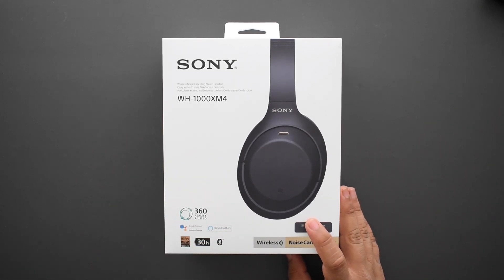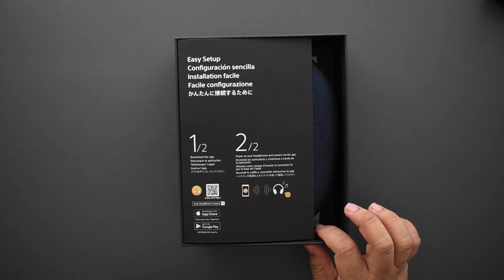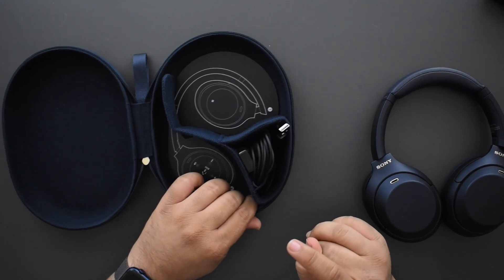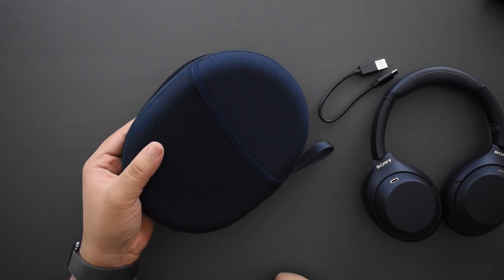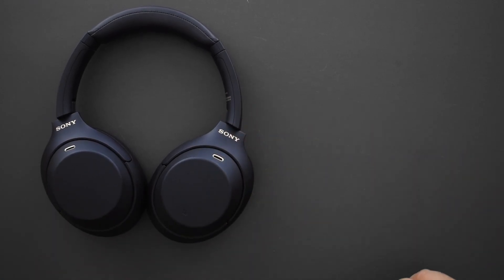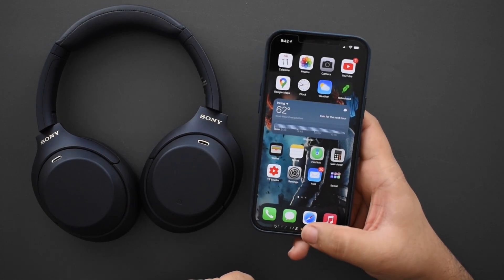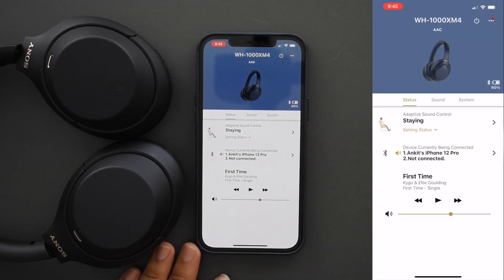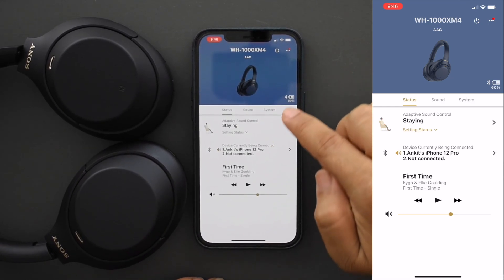Unboxing the Sony WH-1000XM4 Headphones (Midnight Blue) // Great Product, Horrible Name...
The Sony WH-1000XM4’s may be the stupidest name ever given to product, but besides the crappy name, Sony has hit it out of the park. The Sony WH-1000XM3’s were my absolute favorite over-the-ear ANC headphones ever.

The Sony XM4’s promises to build onto the XM3’s without going too far. It retains the same classic design, but packs in even more technology than  before. I am very excited to unbox these and give you a look at the new features and color!

/r/AutoTechnica

Late Nights
Never Gonna Fail
Sum Clouds
Atmospherica
Desert Voices - Tobu